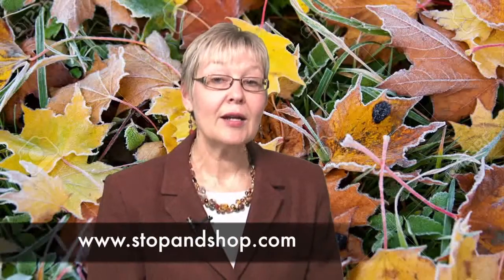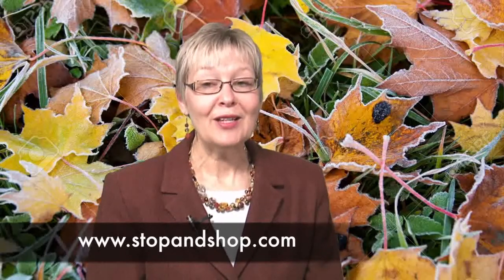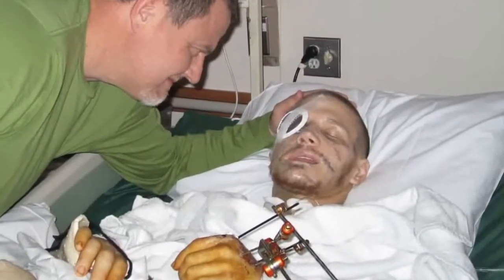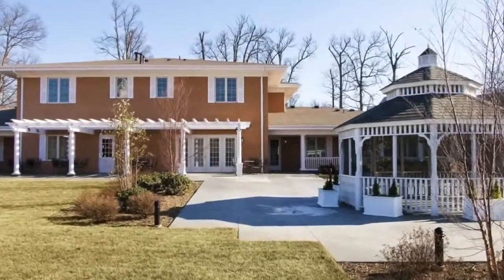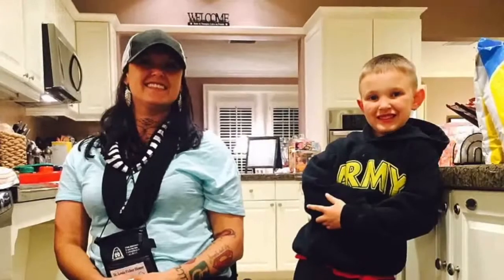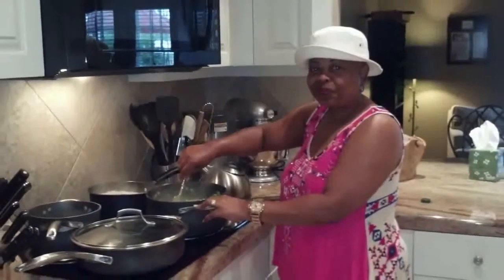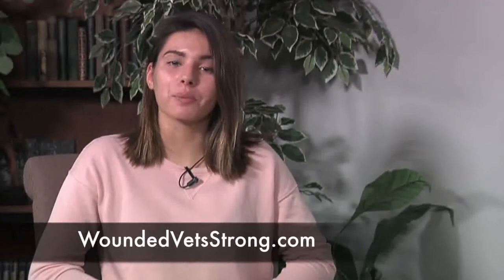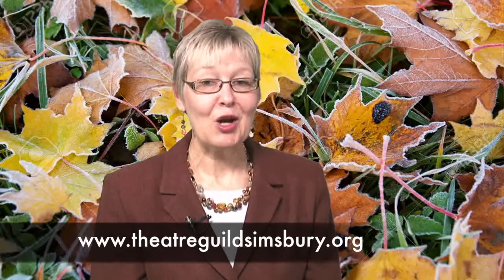Headlines Simsbury with Karen Handville October 25, 2017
Includes Haley Latorre, Mary Doyle-Clark, Stephanie Prato, Marianne Bannan and Kellie Westenfeld